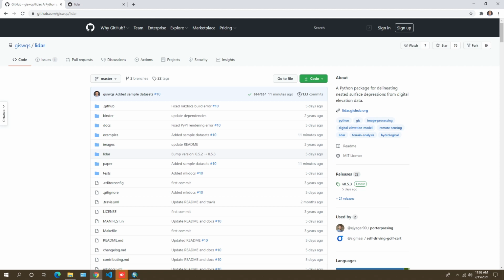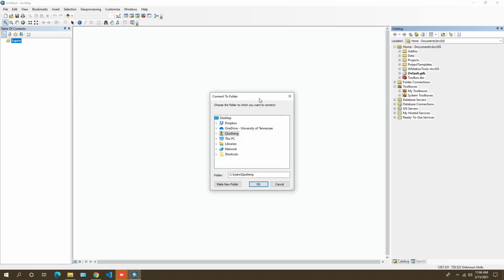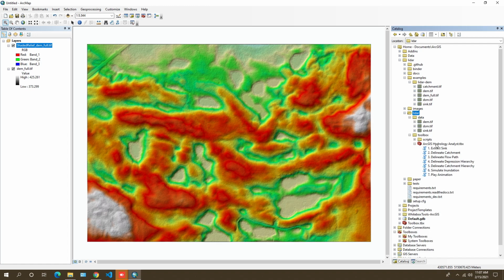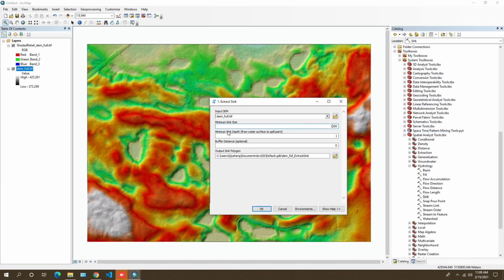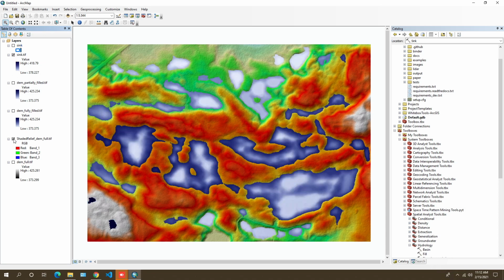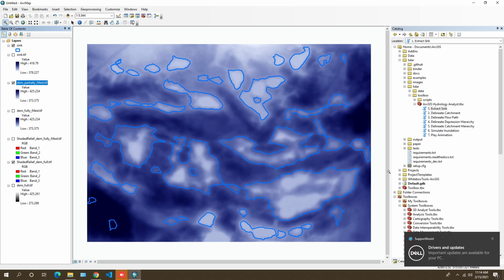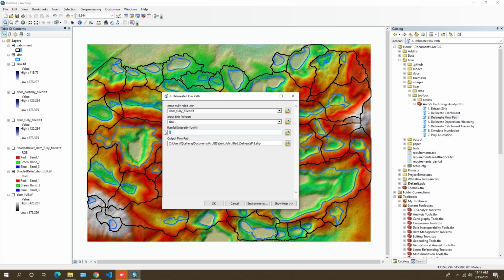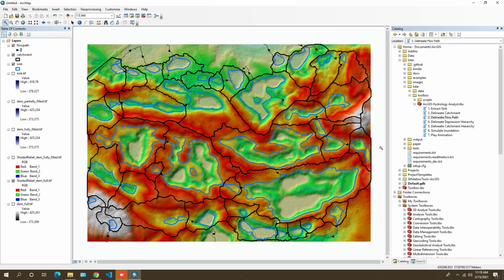Delineating nested surface depressions and catchments using ArcMap